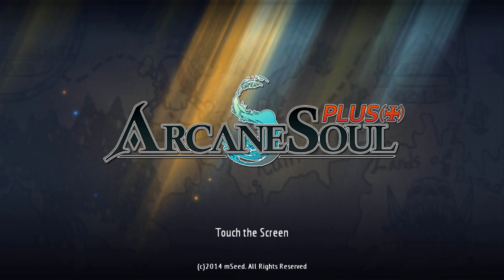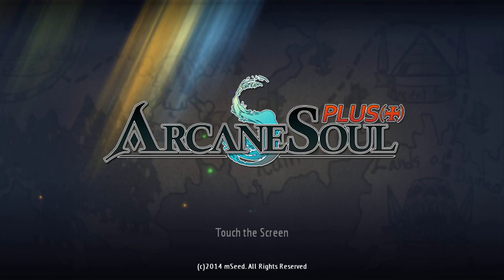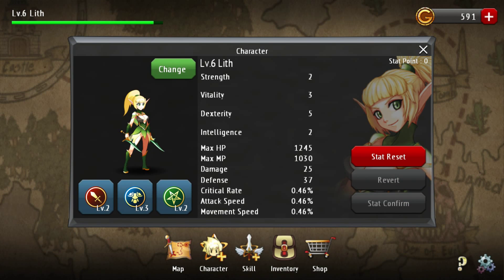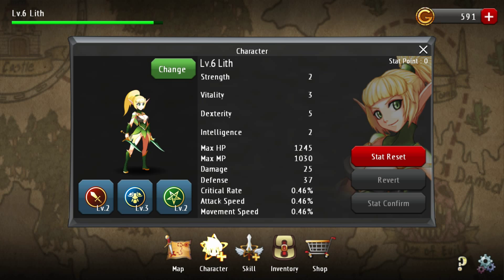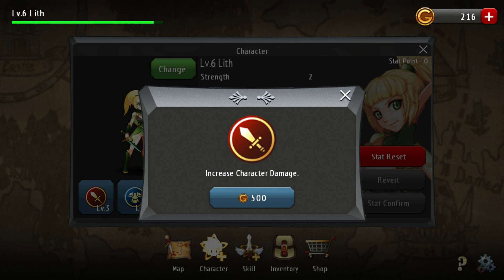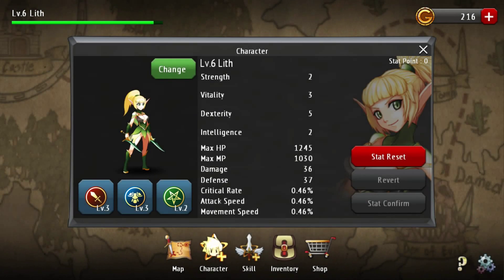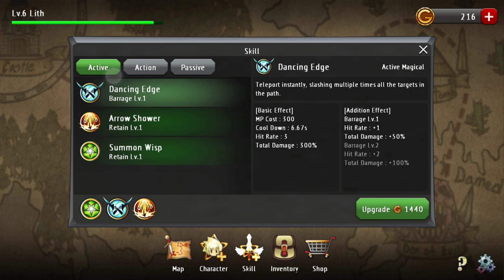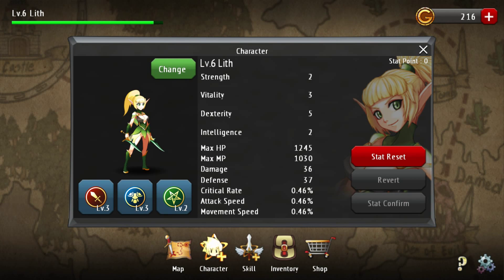Arcane Soul - iOS / Android - Lith Leveling Explained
Arcane Soul is hack and slash RPG for Android and IOS.
if you guys like it let me know ill make more videos.
(Song: Linear B- The Curse)